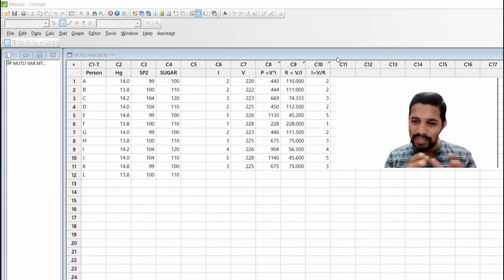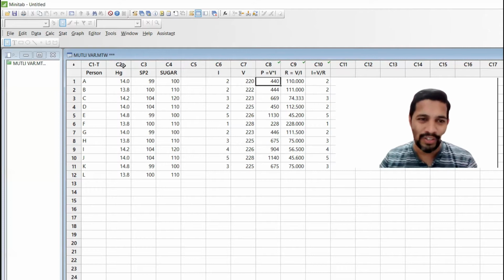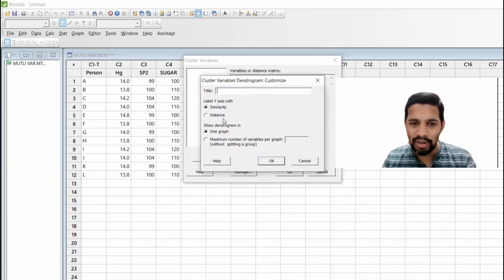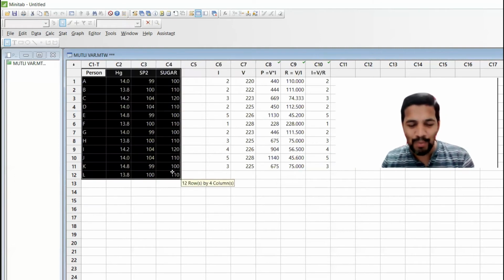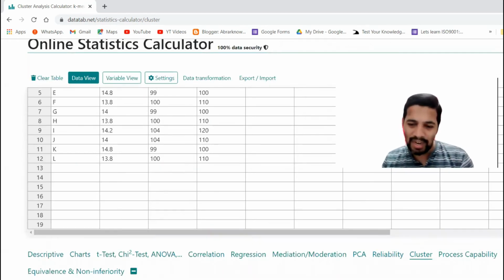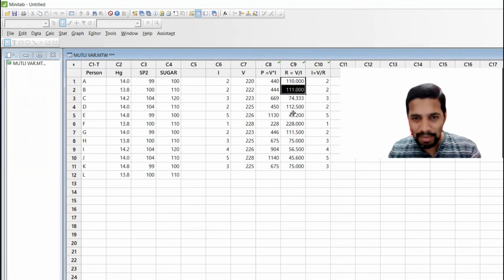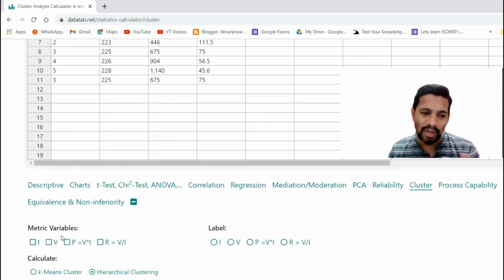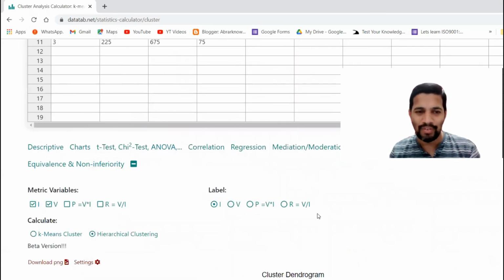Multi Variables /Cluster - Dendrogram Graph using Minitab Vs DATAtab |Flat & Hierarchical Clustering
This is my 4th Comparative video on Minitab Vs DATAtab with 2 simple examples, this video will be super useful and see you in yet another interesting video! till then take very good care, Please dont forget to give thumb up and comment to this video!!